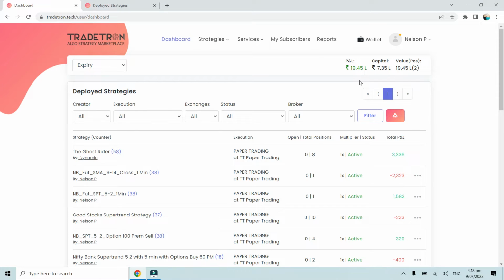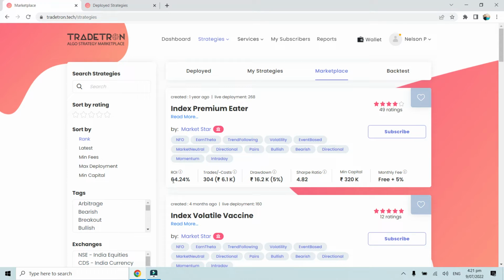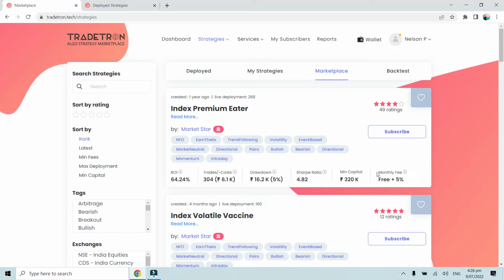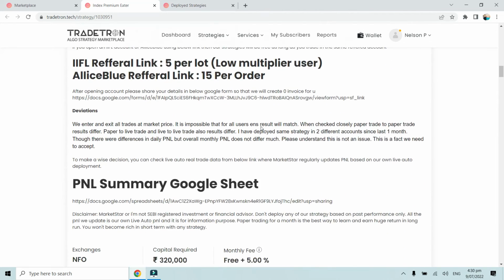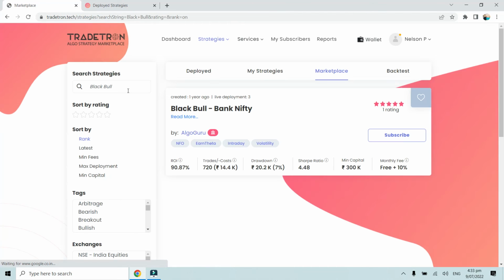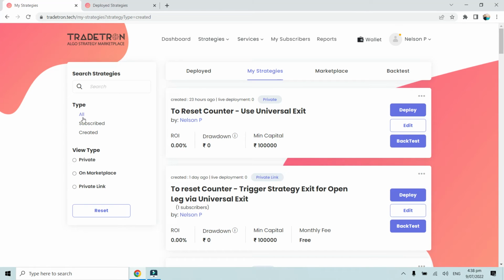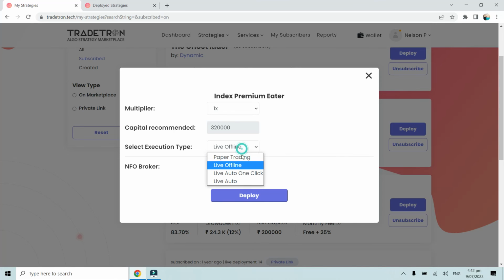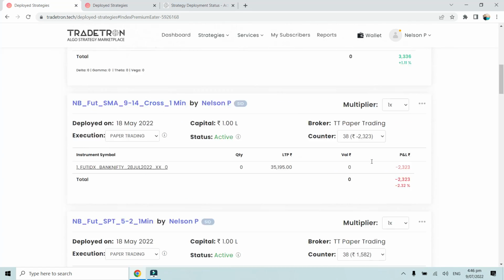How to Select and Deploy a Marketplace Strategy